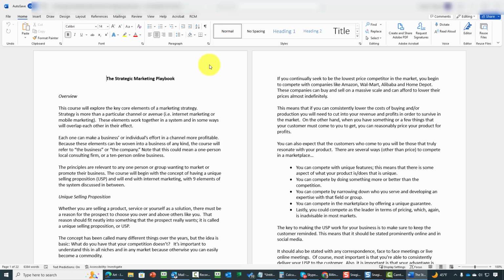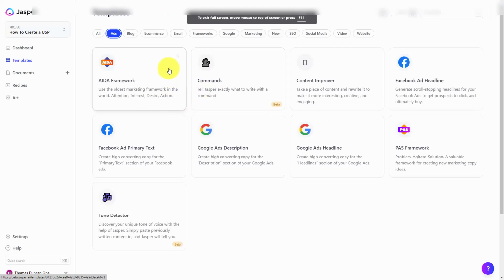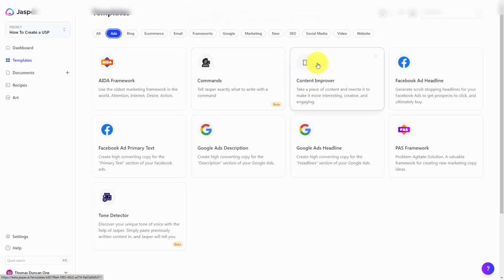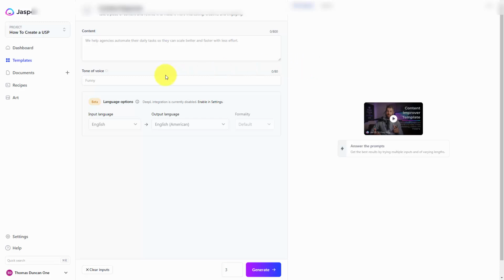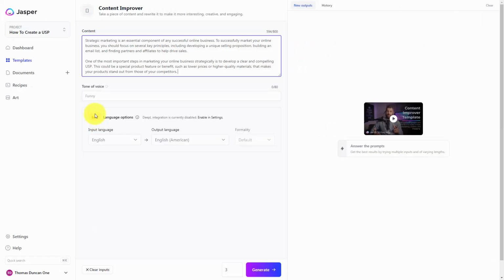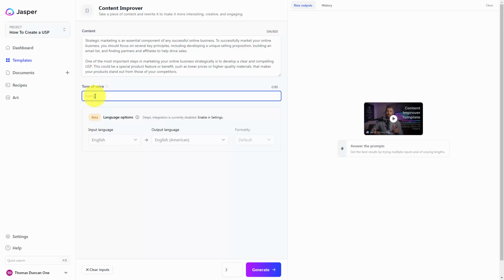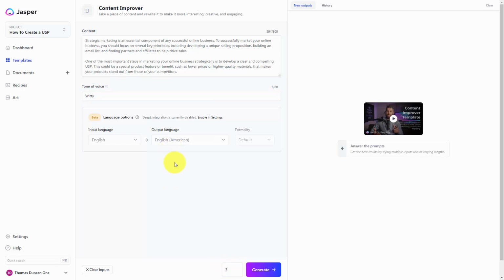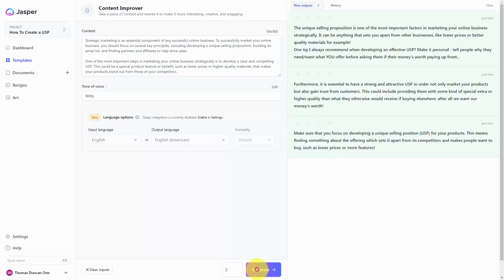0013 Improving and Rewriting Content